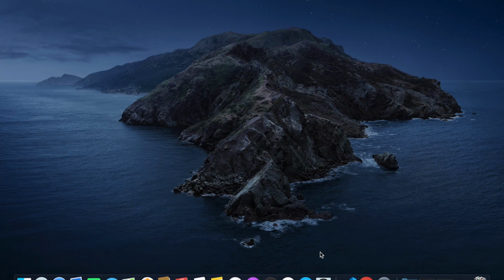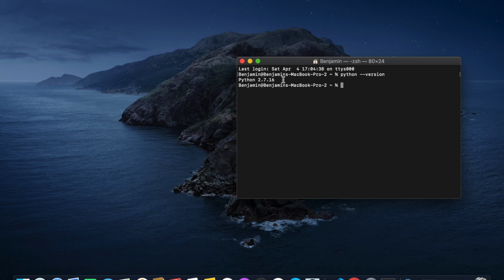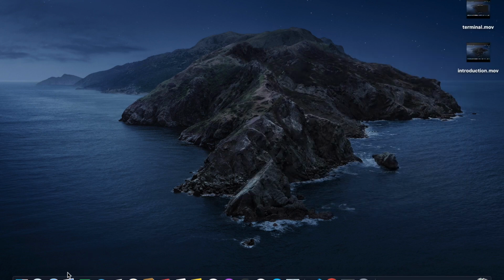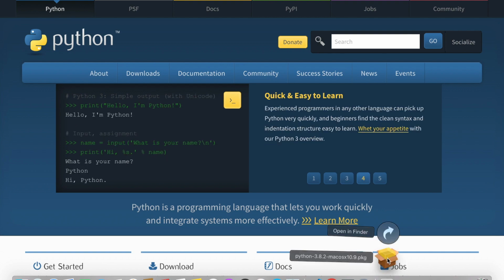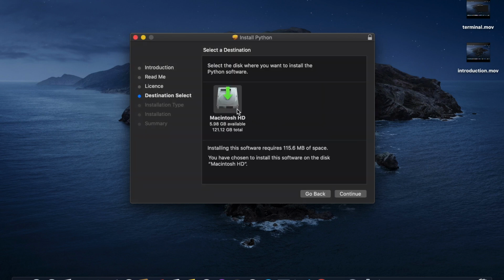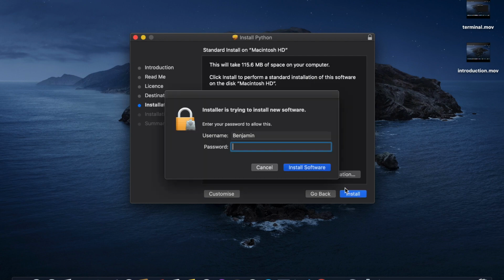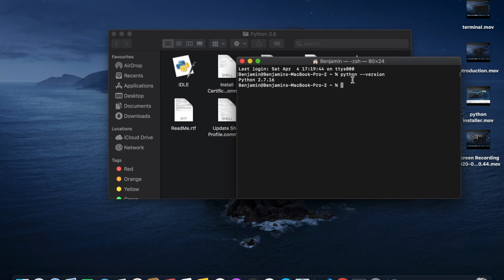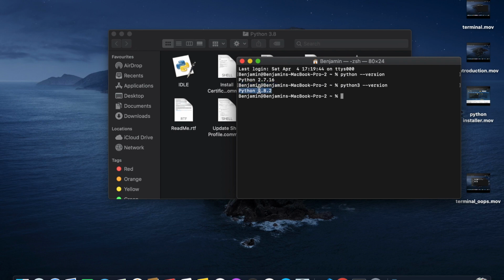How to install Python on Mac OS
Hey Pythoneers!

How to install Python on MacOS

In this video we will take a look at how to quickly install Python 3.0 for Mac OS X.